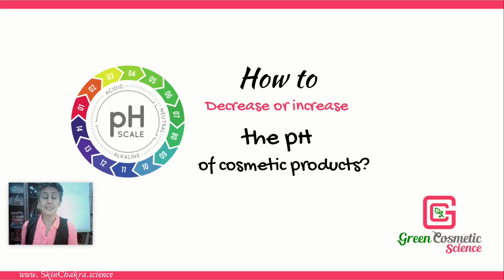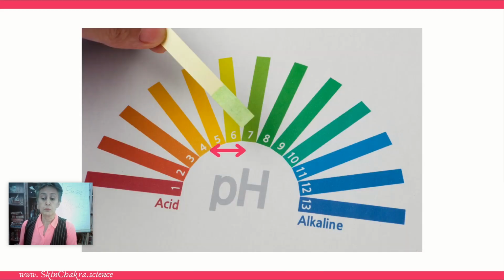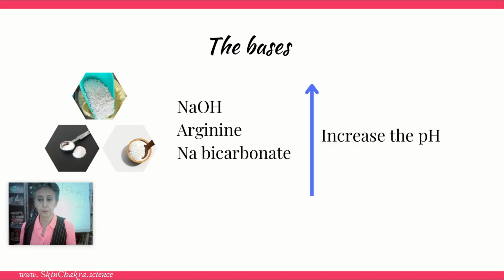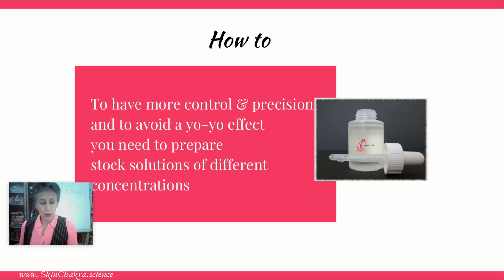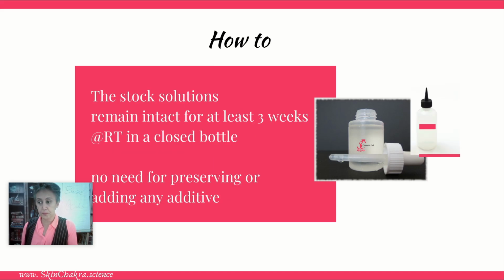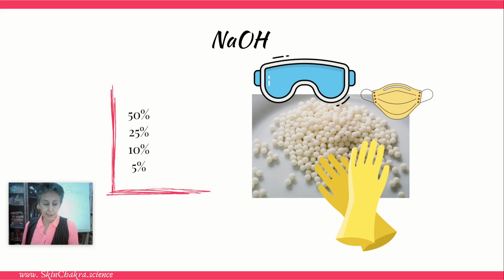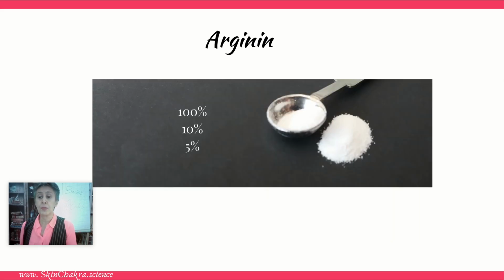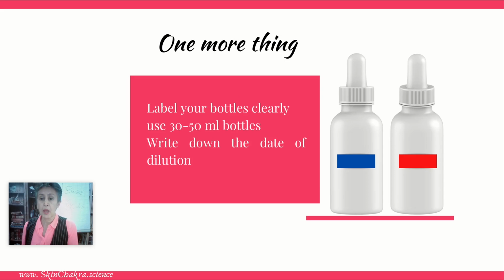How to make stock solutions for pH measurement in a cosmetic lab?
Hi there,
in this short video I show you how we create stock solutions for an easy and smooth pH adjustment. The PDF file is uploaded on our telegram channel: